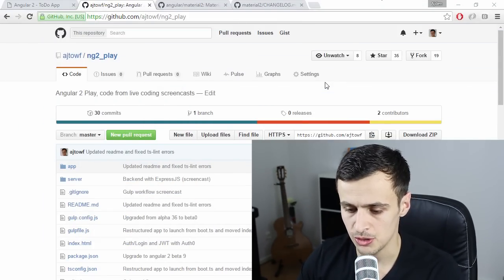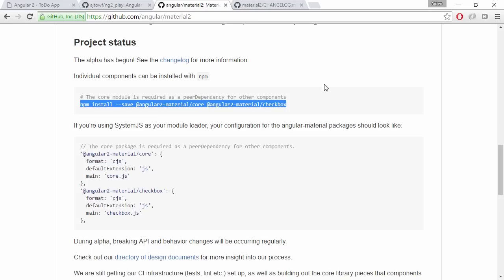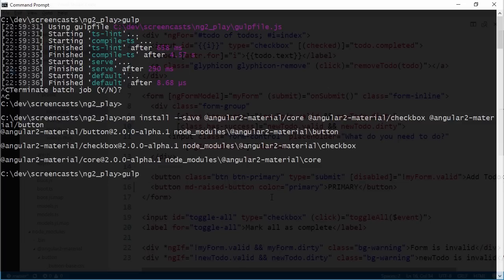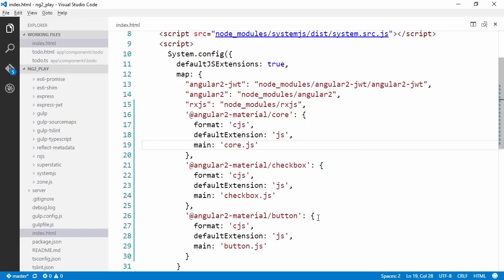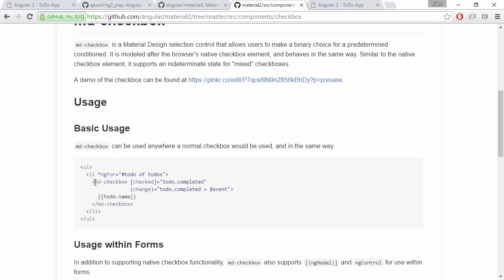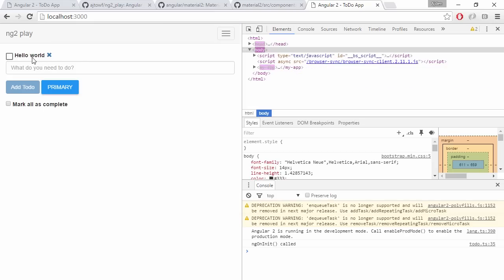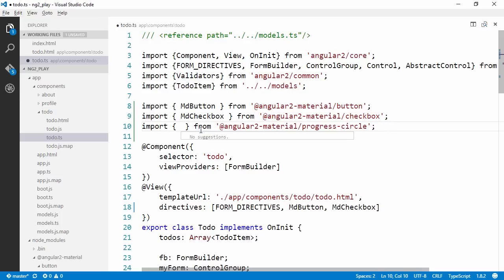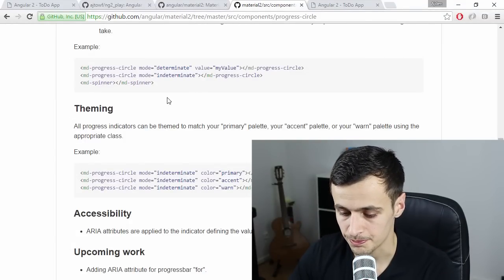Angular 2 Material - First Look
Integrating the checkbox and button material components for angular2, code